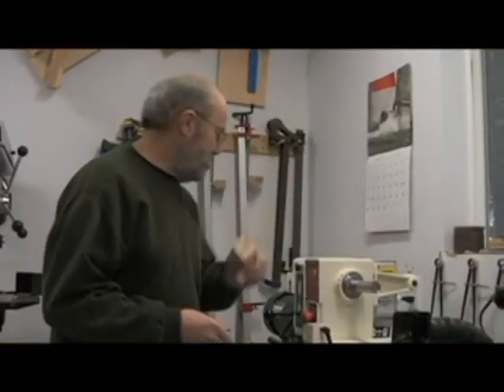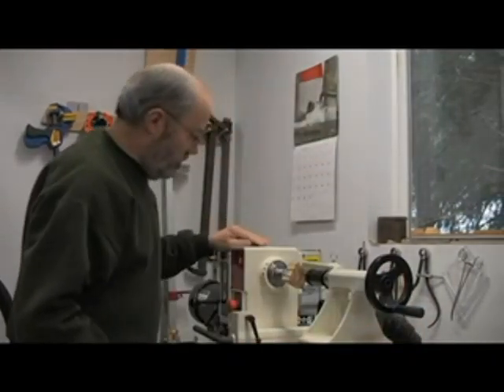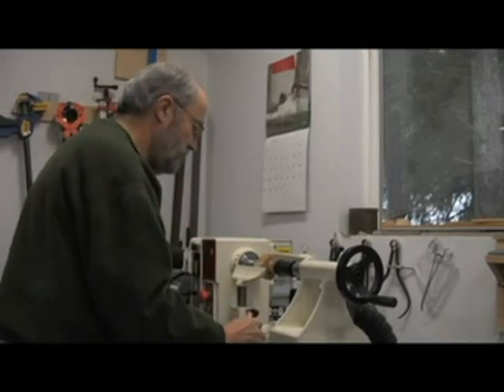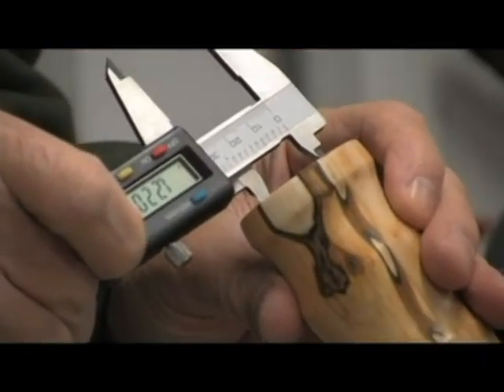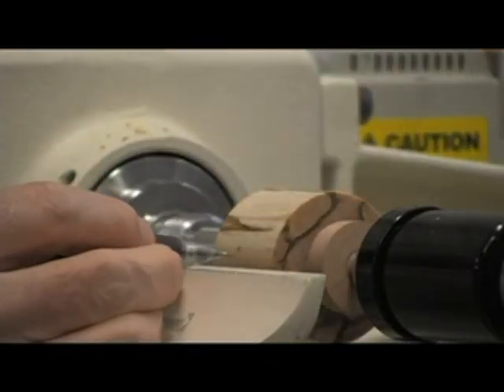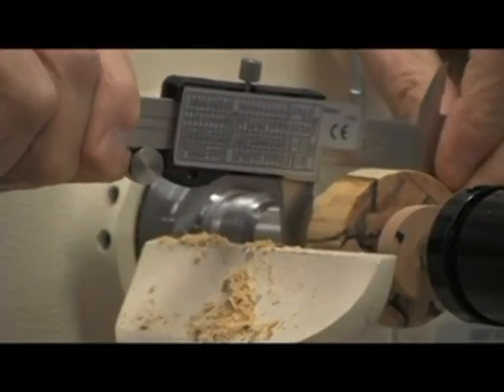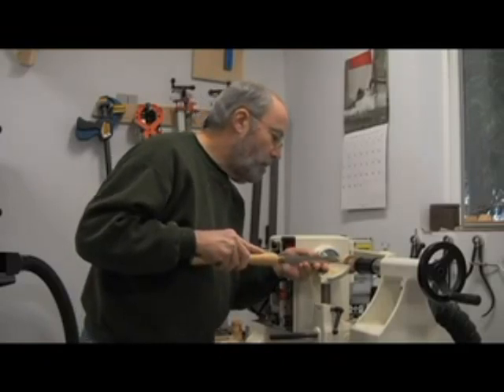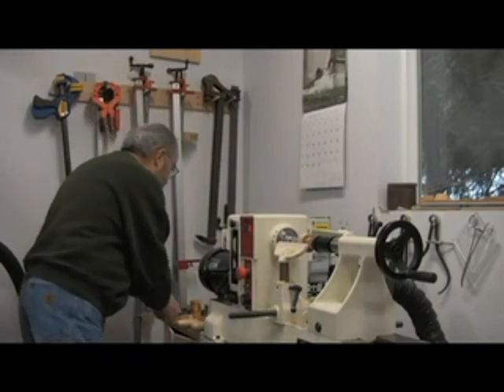Turning A Salt Shaker, Step 5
Shaping the Cap Section.